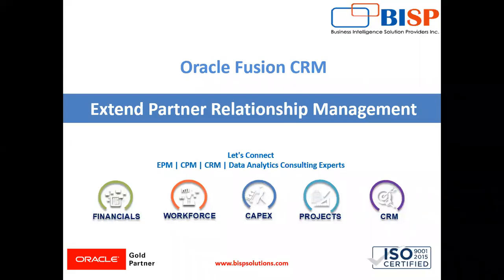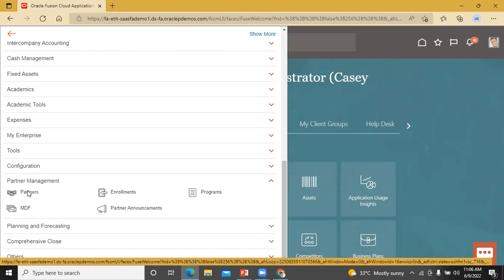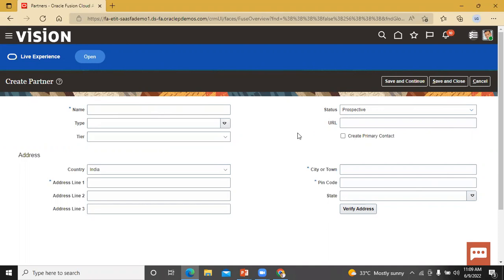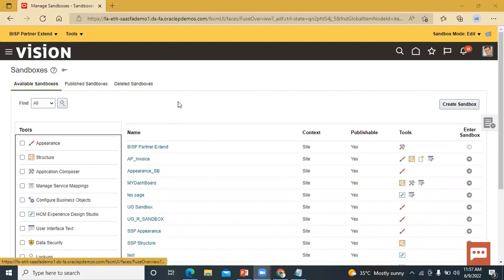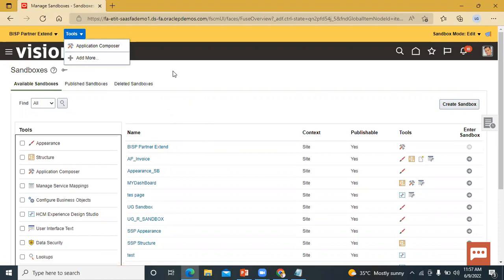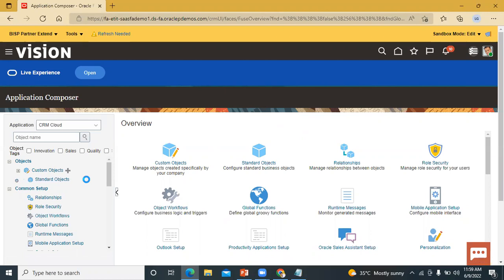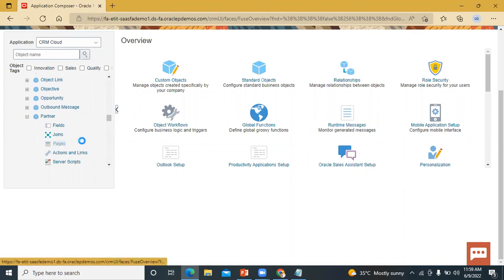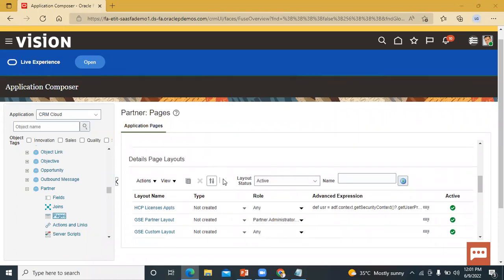Oracle Fusion Sales Training | Oracle CRM Extend Partner Relationship Management|BISP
In this video tutorial,  we will explain Oracle Fusion Sales Training.
.Oracle Fusion Sales.
Oracle Sales Tutorial.
Oracle Fusion CRM.
Oracle CX Training
Oracle Fusion CRM Tutorial Oracle BISP